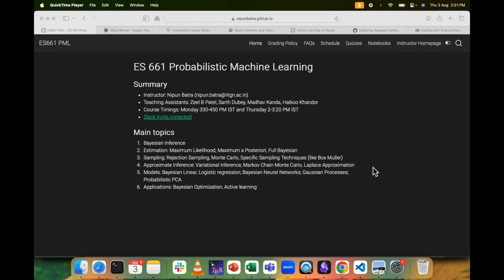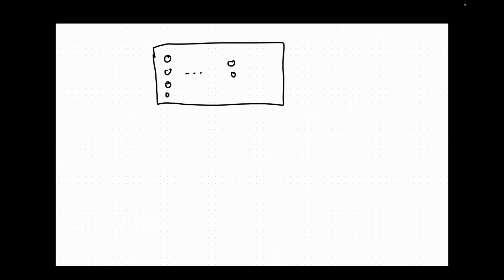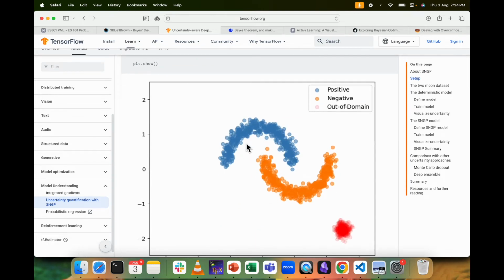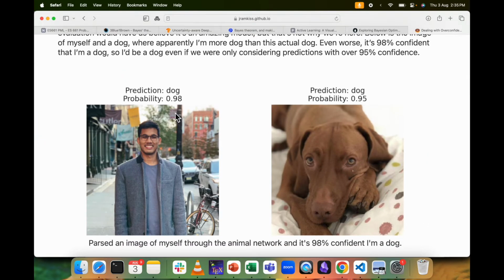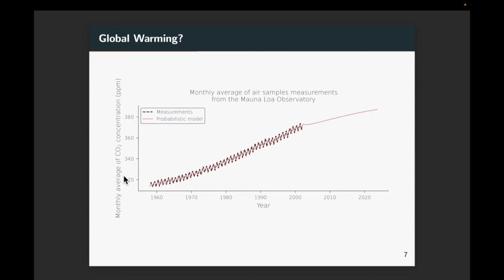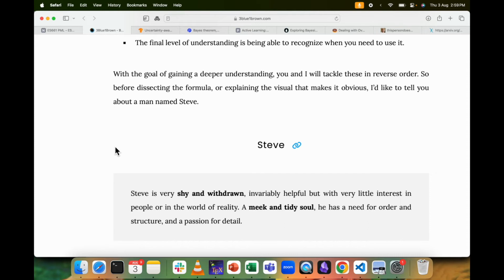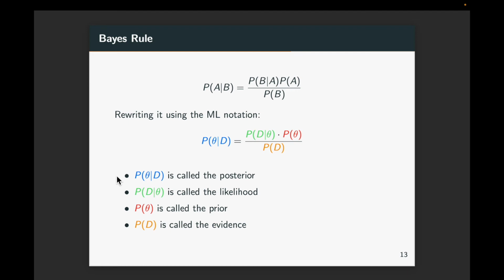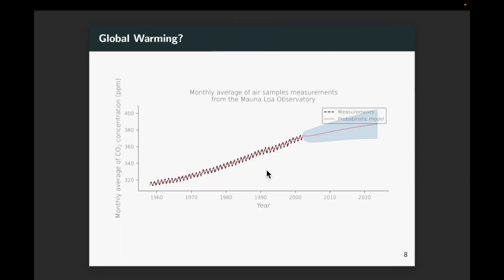Lecture 1: Logistics and Introduction